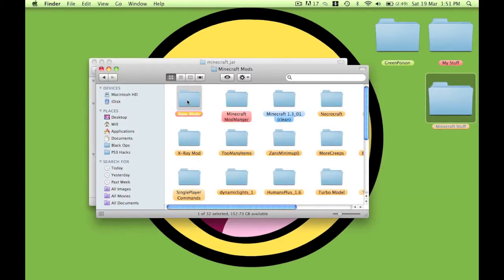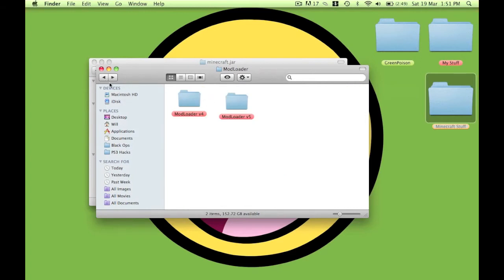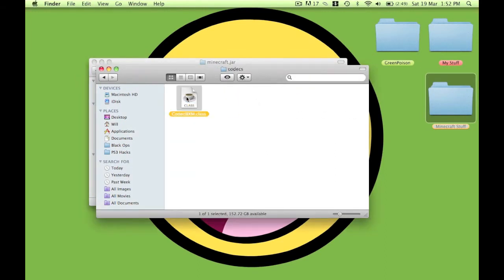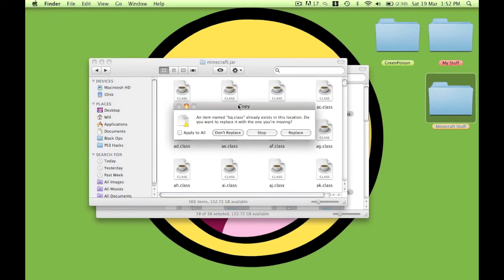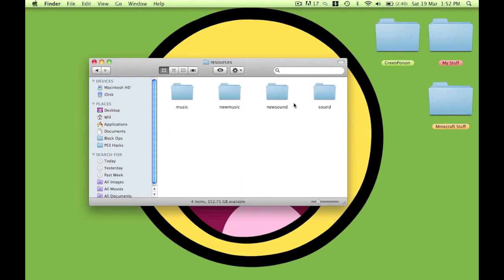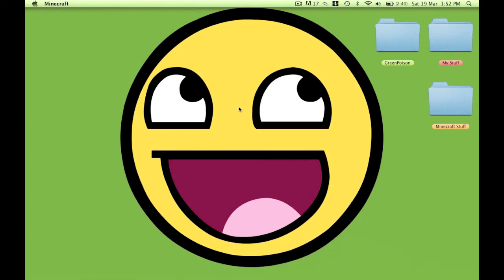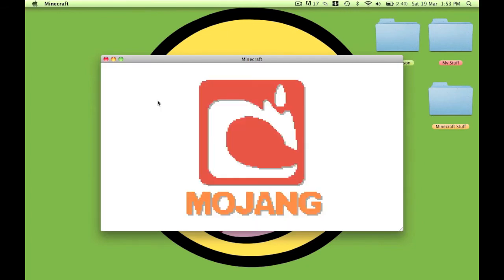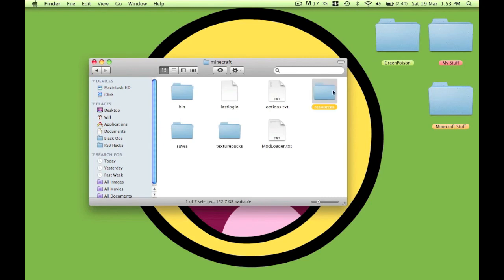Minecraft Sound Fix (Mo Creatures)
This video shows how to get the mod folder to appear in the resources folder.
You should do this then go to my other video which shows how to install Mo Creatures itself.